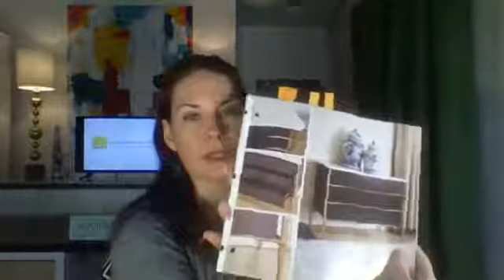CTW Product Knowledge Live Ambella Home